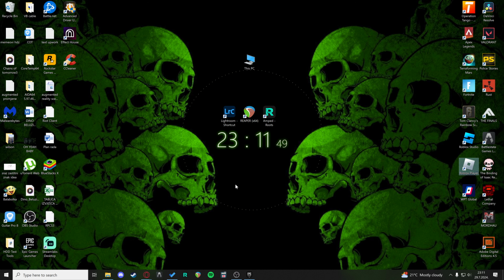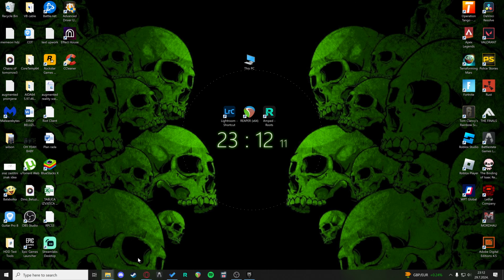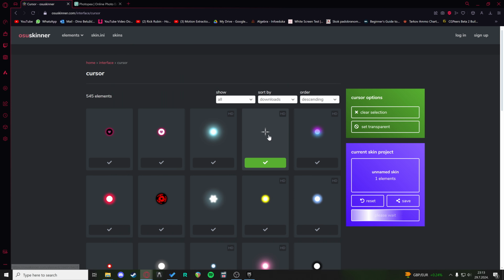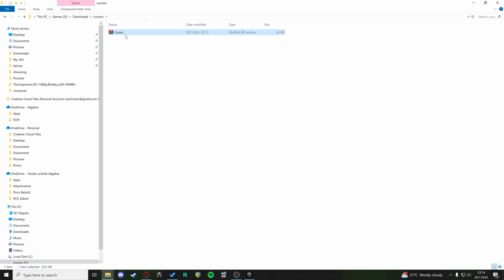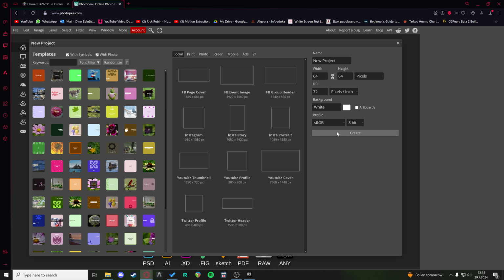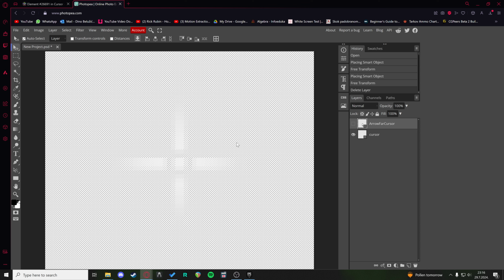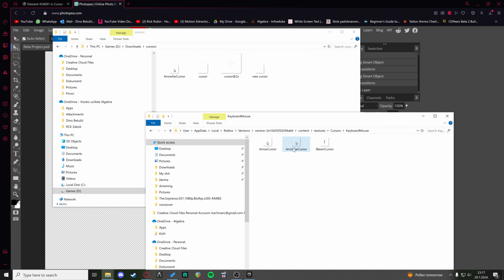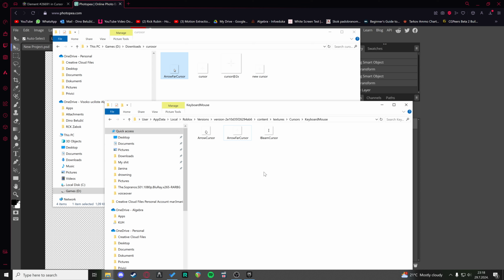How to Make a Custom Cursor in Roblox (2025)